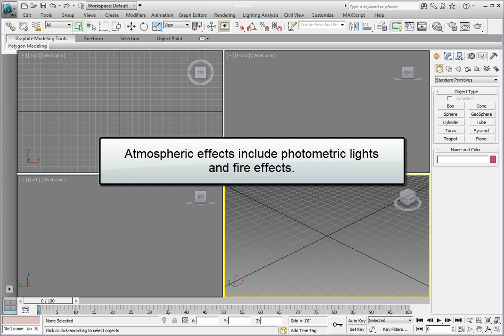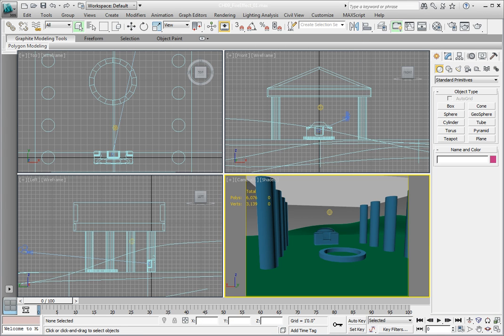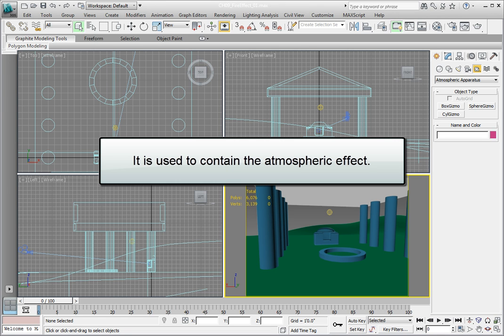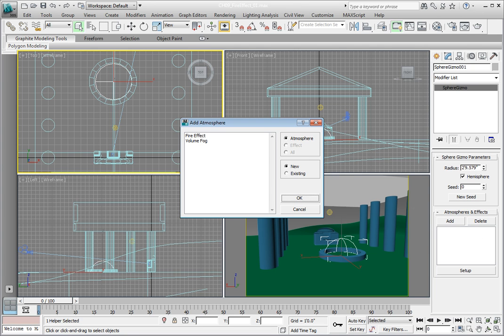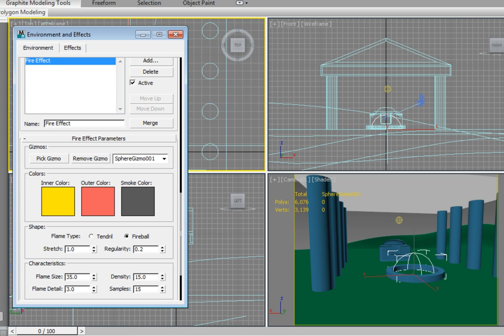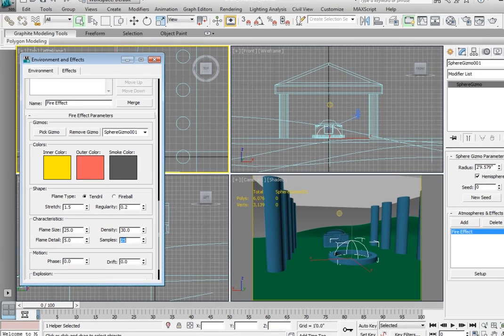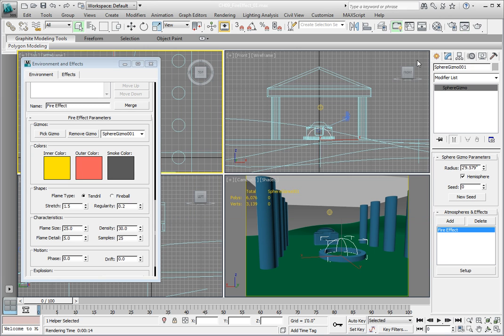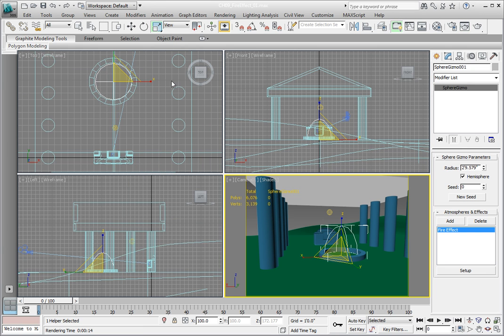Lecture 168 Teached by Steven Schain Free 3ds Max Tuts by Aamir Nadeem Web and Software Developer